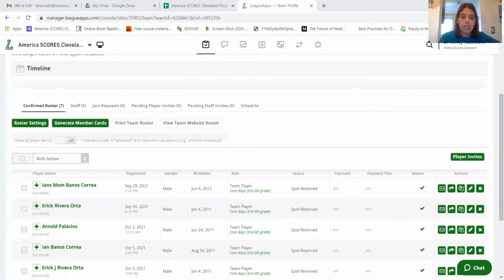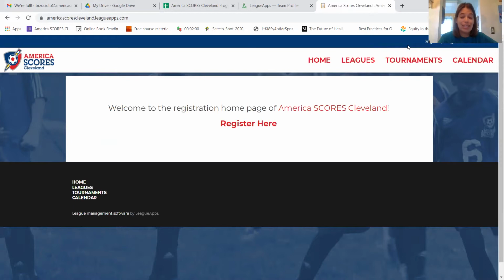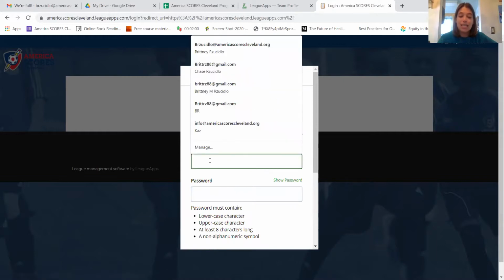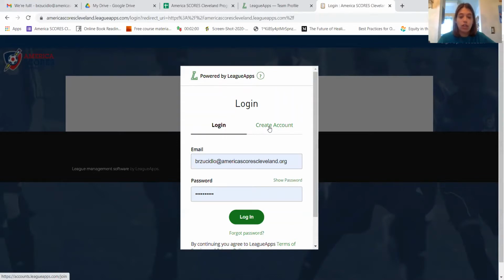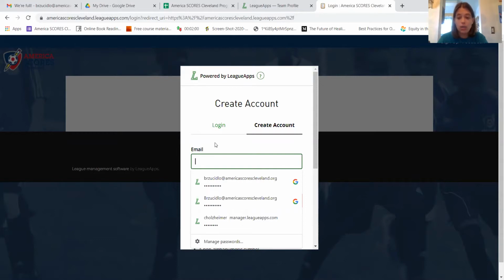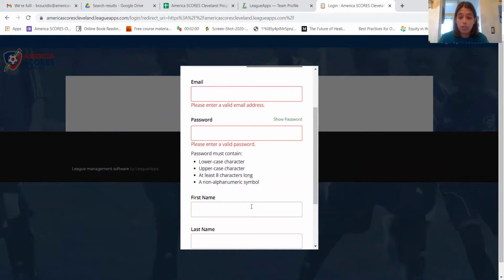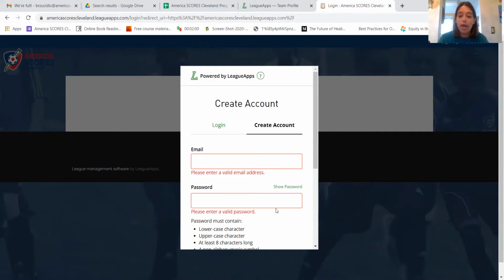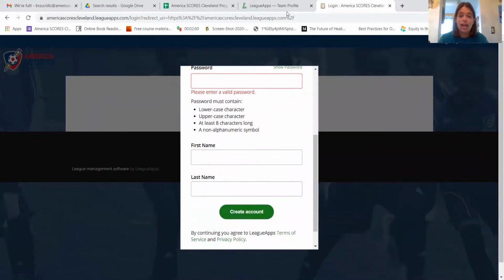How to Put a Paper Registration Form into LeagueApps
Brittney goes through how to input a paper registration form